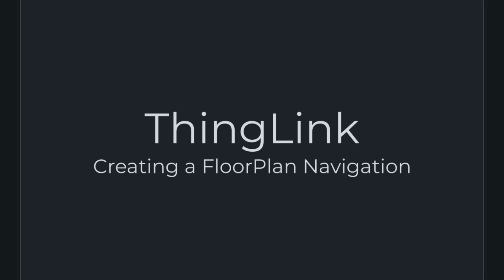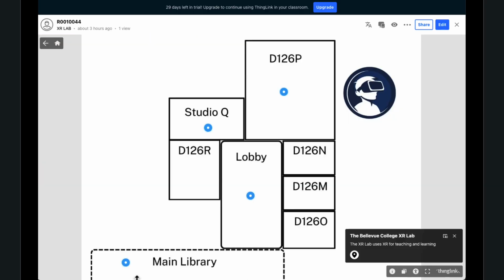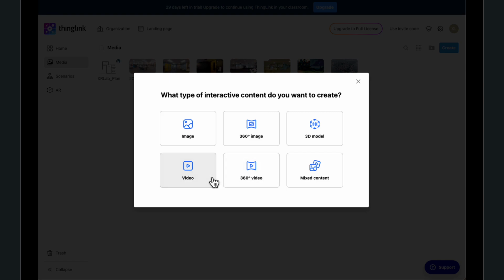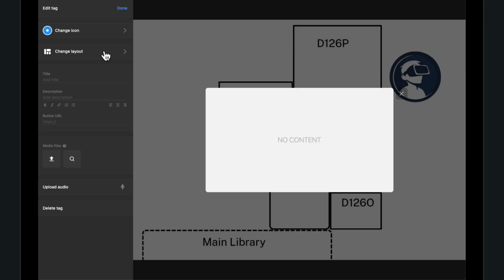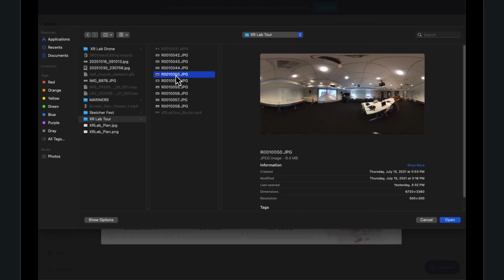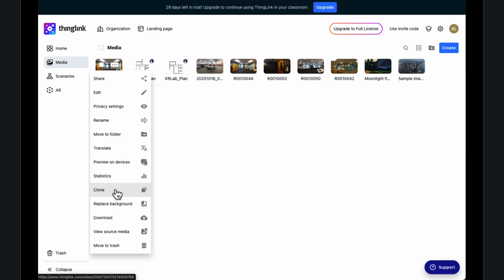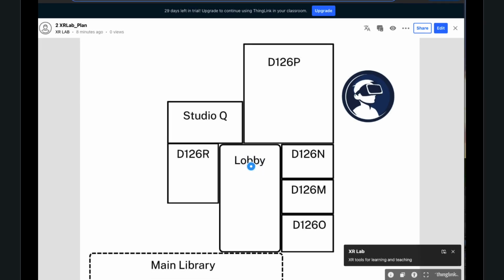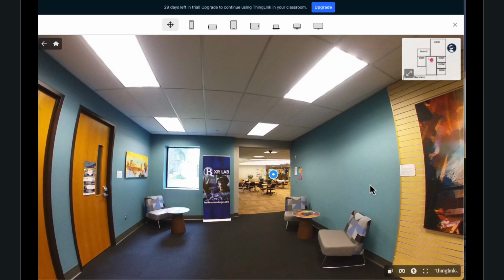XR Tools for Teaching: Getting Started with ThingLink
In this video, you’ll learn the basics of ThingLink, a powerful tool for creating interactive images, 3D spaces, and virtual tours. We’ll walk through how to design your first interactive plan, step by step, perfect for beginners!

If you want to learn more about ThingLink and explore how to use it in your own projects, visit this